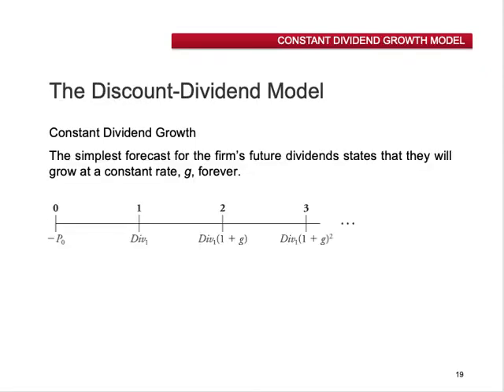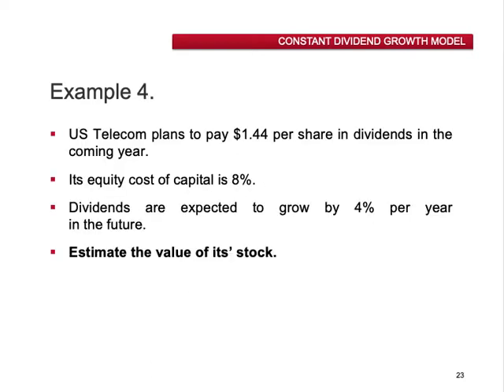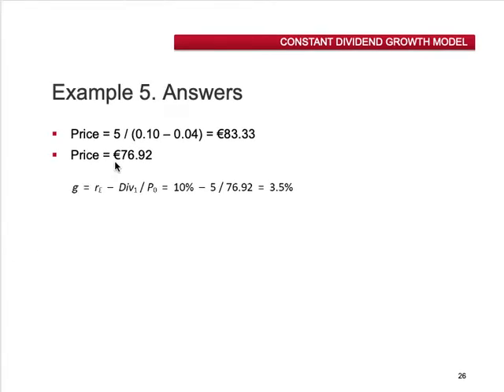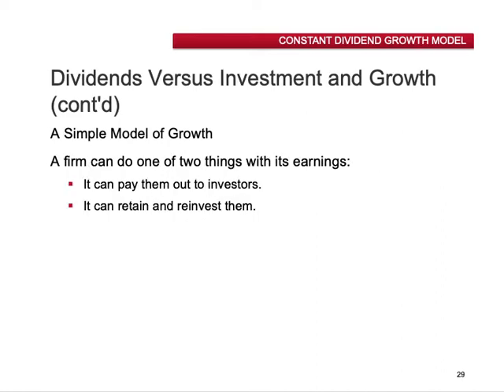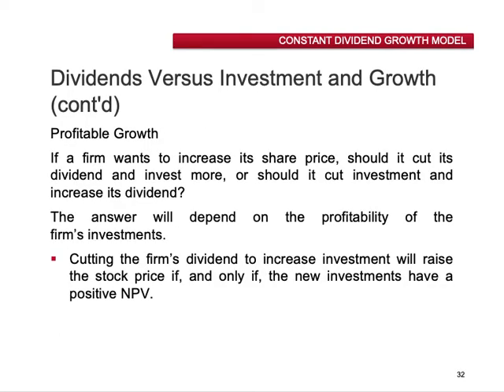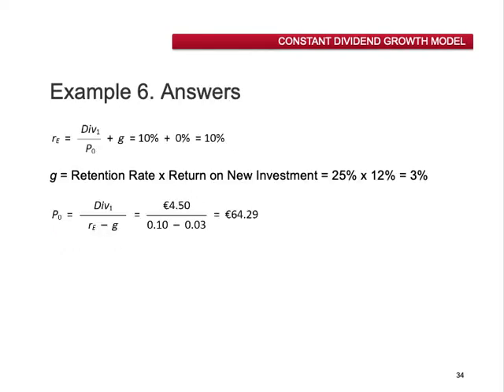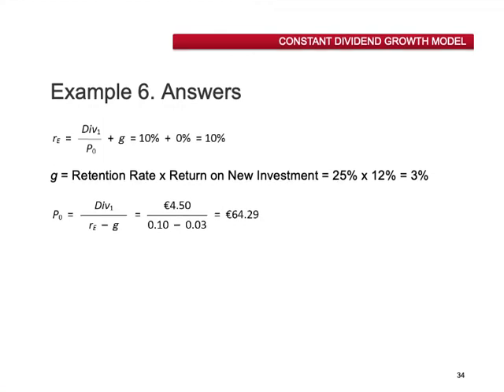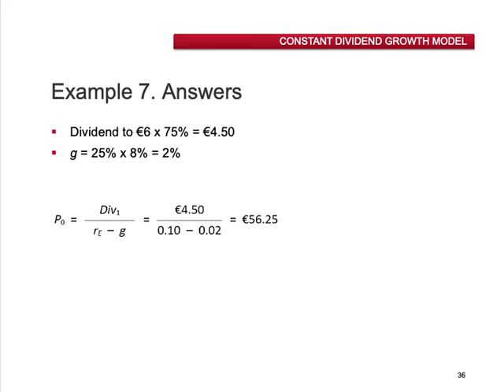Constant Dividend Growth Model - Dennis Vink, PhD